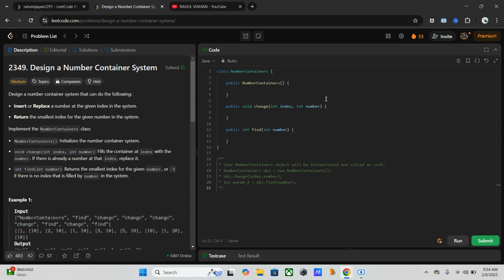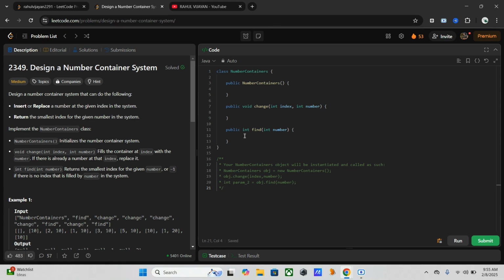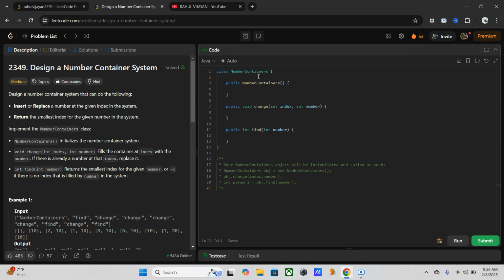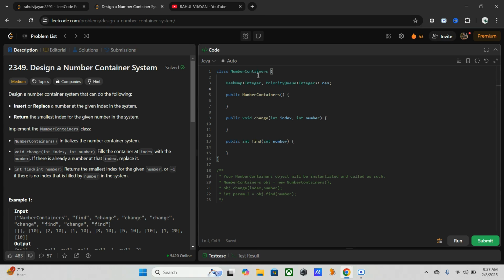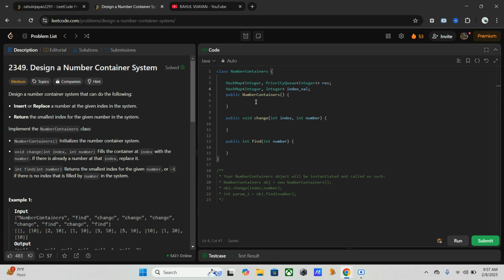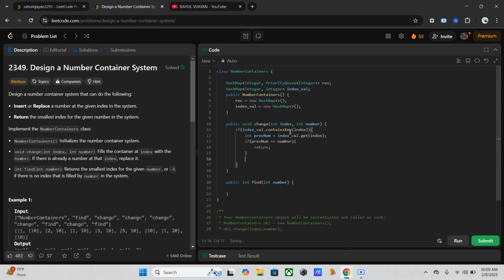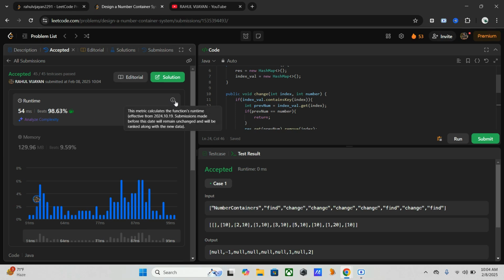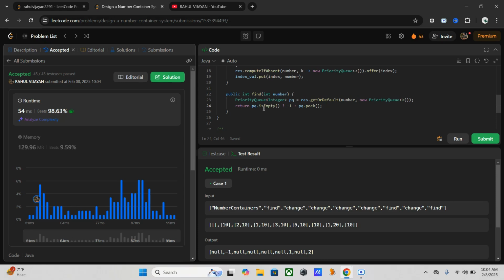Design a Number Container System 🚀 LeetCode 2349: Java Solution Explained (HashMap + PriorityQueue)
🔥 LeetCode 2349 - Design a Number Container System | In this video, we’ll walk through an optimized Java solution using HashMaps and PriorityQueues to efficiently insert, update, and retrieve indices for numbers. 🚀

✅ What You’ll Learn:

How to efficiently solve LeetCode 2349 using HashMaps & Min-Heaps
Step-by-step coding implementation with detailed explanation
Time & Space Complexity breakdown for better understanding
Why this approach is better than naive methods
💡 Approach Breakdown:

We use index_val (HashMap) to store the mapping of indices to numbers.
We use res (HashMap, PriorityQueue) to store a min-heap of indices for each number.
The change() method efficiently inserts and updates values in O(log N) time.
The find() method retrieves the smallest index in O(1) time.